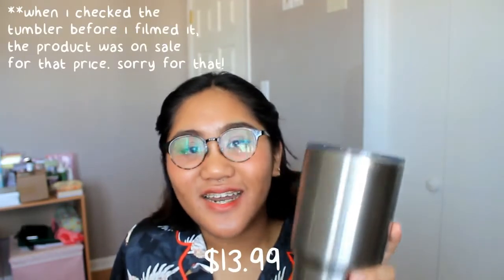loving yourself and self-care. 〰️ drink and daldal ep 3 — ft. GoSelly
Hey,

Today I wanted to sit and chat again, and so we have another episode of drink and daldal! I briefly talked about loving oneself and taking care of oneself in this video. I hope you guys like it!

If you're new here, hi I'm Gabby! I'm a 16- year old Filipino YouTuber! I upload beauty, lifestyle, fashion and vlogs every Wednesday and Sunday 12PM EST

gabbyclr.co.vu
WANNA KNOW WHAT MUSIC I USE?